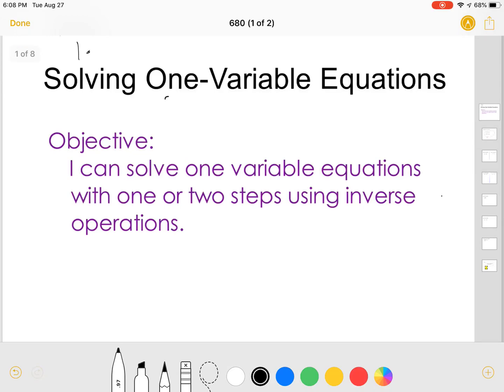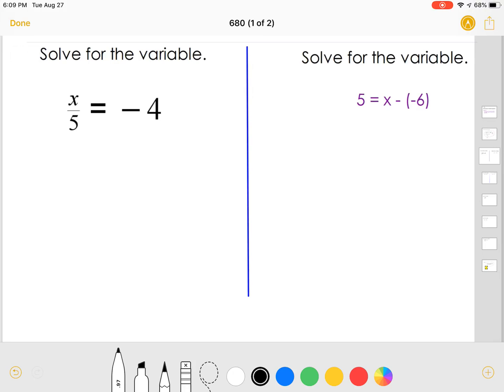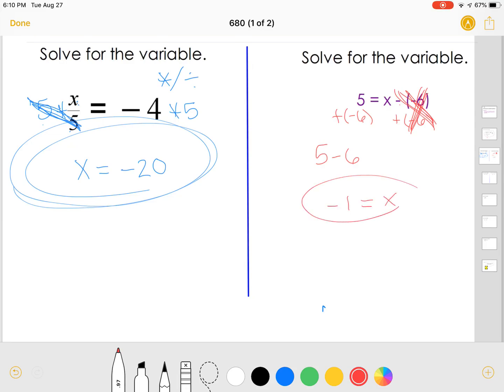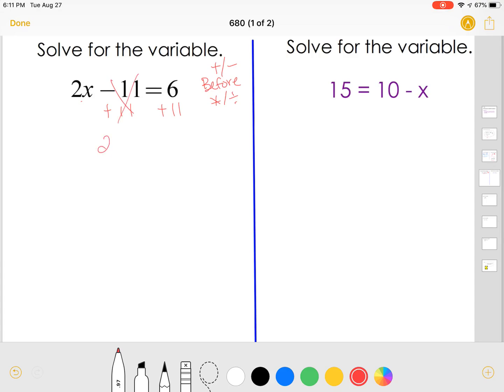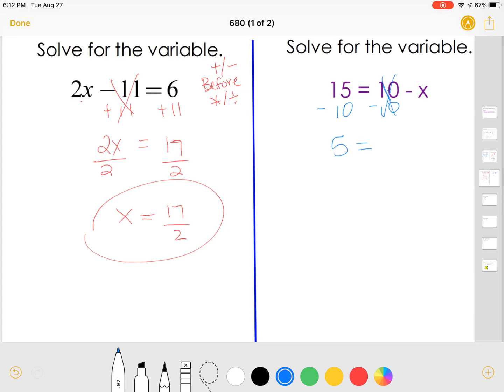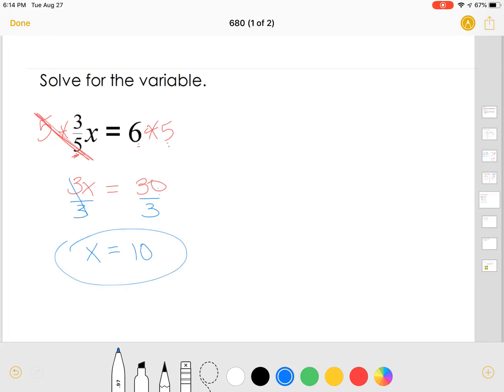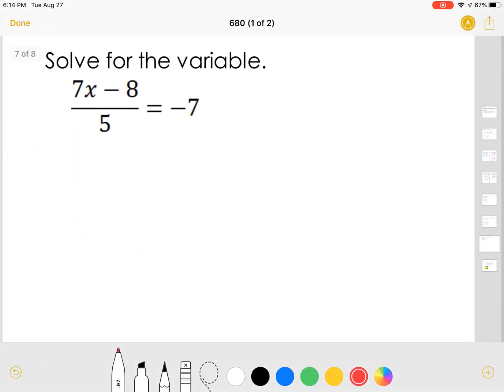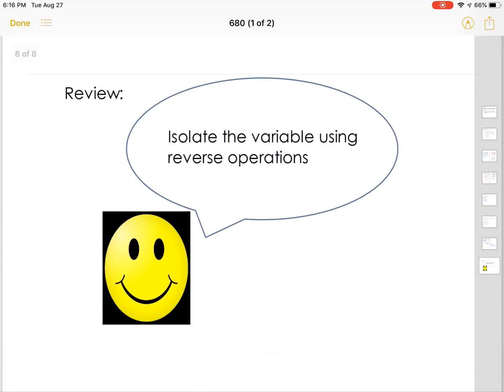1.1a Solving One-Variable Equations